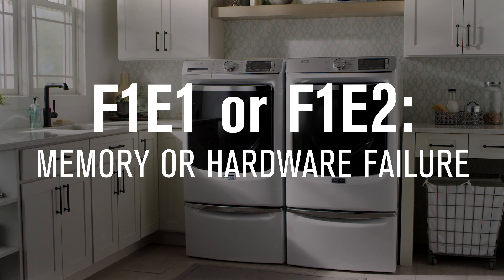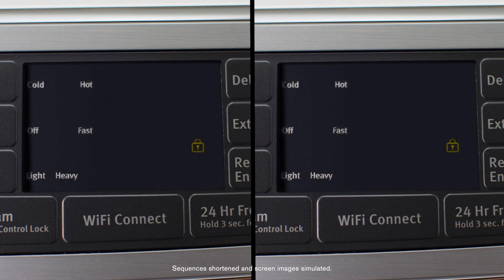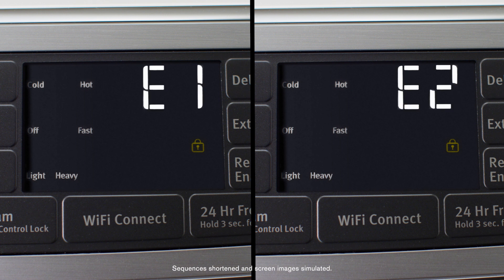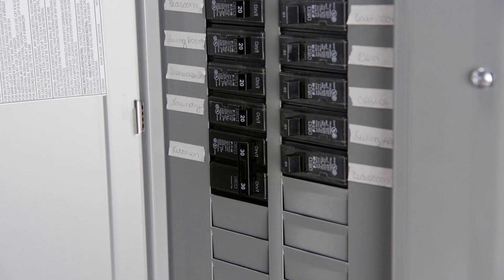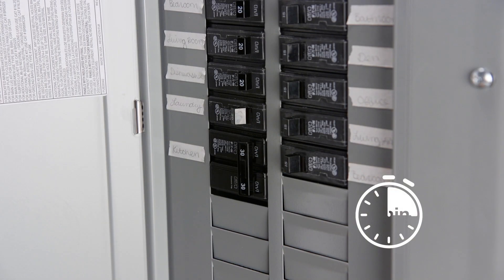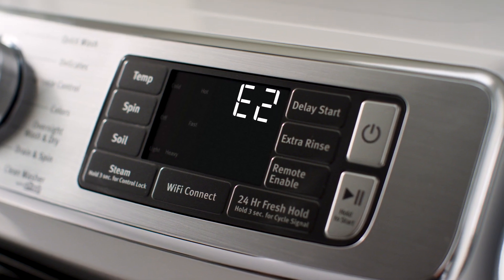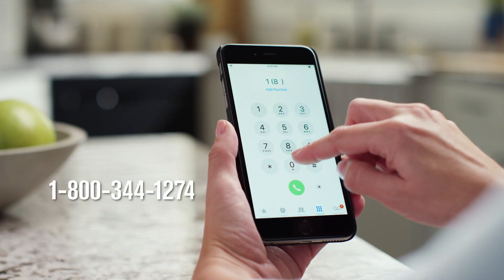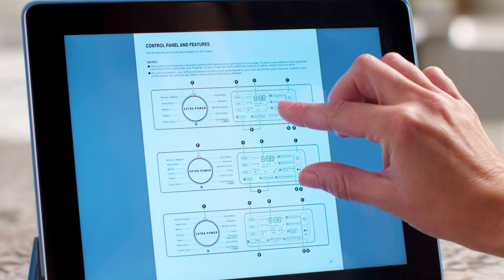How To Fix F1E1 and F1E2 Error Codes on Maytag® Front Load Washers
Learn how to fix a F1E1 and F1E2 error codes on Maytag® front load washers. These codes indicate that a memory or hardware failure has occurred.